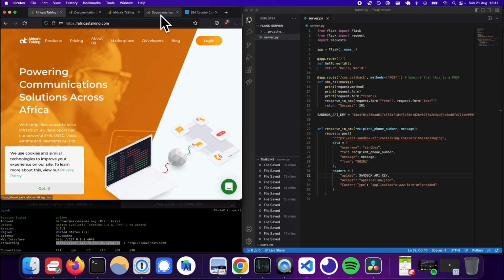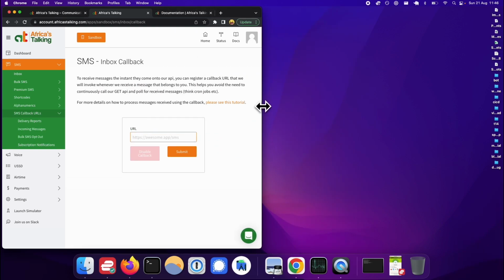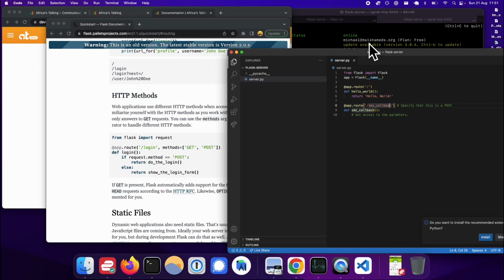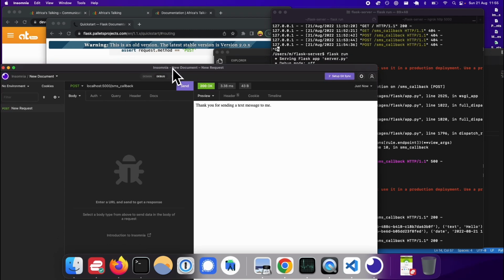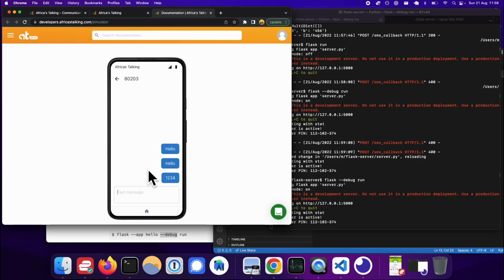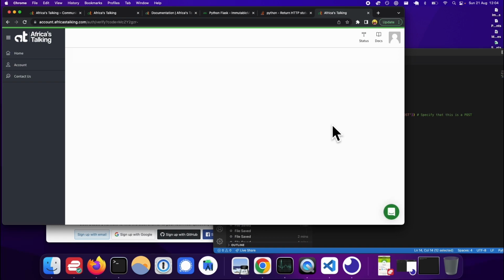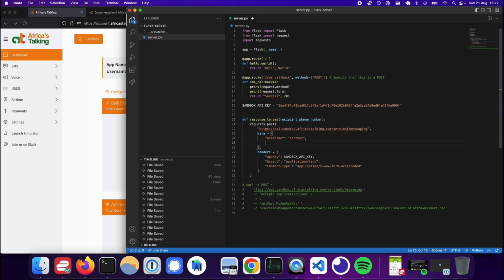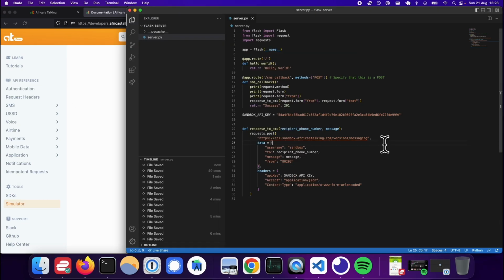Building a SMS app with Africa's Talking and Python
In this video, I show a typical developer workflow for using Africa's talking API to respond to incoming text messsges sent to a shortcode. In the end of this video, we will have build an SMS responce from scratch using Flask (a python server). This video is only lightly edited but generally reflects what the development experience is like working with Africa's talking API, their developer tools, and debugging a flask server.

0:00 - Introduction. Context, and motivations for using Africa's Talking for SMS. Why Africa's Talking over Twilio?
1:00 - Quick blurb about the use case for USSD and feature phones
1:25 - Demo of what we're doing to go, where a user sends an SMS is sent to a short code, the server will respond with whatever the user texted the short code. (Sorta like a mime!)
2:00 - Sandbox -- After setting up an account on Africa's talking platform, this sandbox is available.
3:51 - Shortcode set up and callbacks -- Having Africa's Talking hit an endpoint on our server. I show where you configure that on the platform.
5:40 - Flask server set up (Python) - A server that can receive and send texts.
8:59 - Adding a POST route for the callback and setting up ngrok.
10:55 - Testing whether the server receives a POST request, and seeing what data is in the request.
12:25 - Using Insomnia to debug the POST endpoint
13:30 - More debugging, trying to figure out how to use `requests` in python. This actually took me around 10 minutes to figure out the right field on the request object that contains the payload I want. I also end up changing the response to return `201` because I realized that I have to hit a separate API in order to send a text message back.
21:03 - Sending an SMS back to the user
21:40 - Getting an API key
23:24 - Looking at Africa's Talking documentation for SMS request.
23:40 - Replicating the CURL request from the docs in python.
28:20 - Figure out what the fields are for phone number and text.
30:30 - Updating the logic to reply with the same text the user sent.
31:01 - Outro